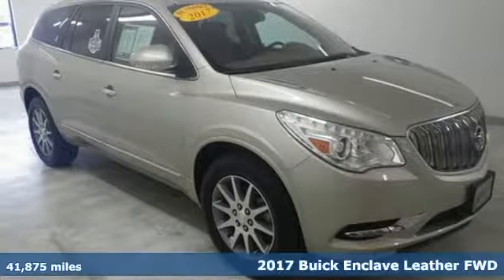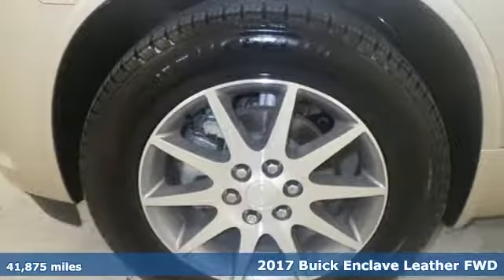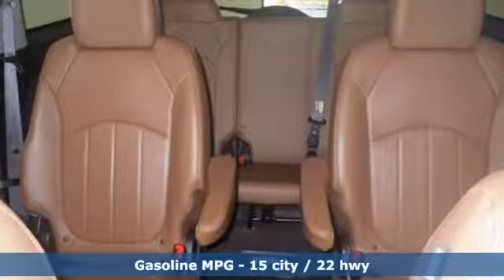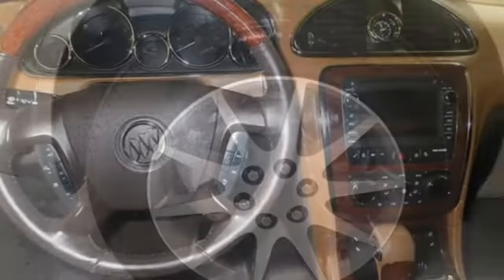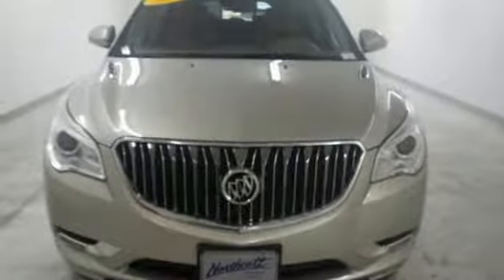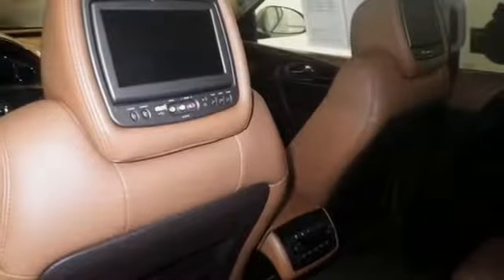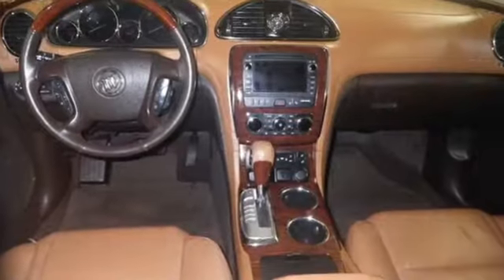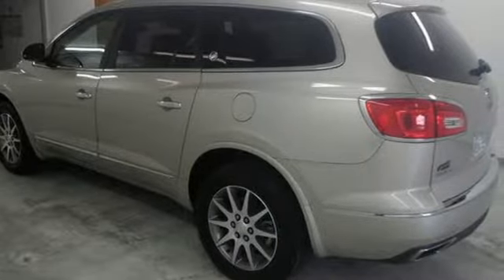Used 2017 Buick Enclave Stillwater OK Ponca City, OK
Year: 2017
Make: Buick
Model: Enclave
Trim: Leather Group
Engine: 3.6L V6 SIDI VVT
Transmission: 6-Speed Automatic Electronic with Overdrive
Color: Silver
Interior: Choccachino
Mileage: 41875
Stock #: BJ011A
VIN: 5GAKRBKD2HJ227028
CARFAX One-Owner. Clean CARFAX. Sparkling Silver Metallic 2017 Buick Enclave Leather Group FWD 6-Speed Automatic Electronic with Overdrive 3.6L V6 SIDI VVT Awards:br * 2017 KBB.com Brand Image Awards Carfax History Report!, brbrKeep the kids entertained with Dual DVD players! Loaded Leather Group Package!brbr***One Owner***, ***Factory Navigation***, ***Non-smoker***, ***DVD***, 8-Way Power Driver Seat Adjuster, 8-Way Power Passenger Seat Adjuster, ABS brakes, Alloy wheels, Bose Performance-Enhanced 10-Speaker System, Heated Driver & Front Passenger Seats, Heated Steering Wheel, Memory Settings, Navigation System, NavTraffic, Radio: Color Touch AM/FM/CD/Nav w/IntelliLink, Side Blind Zone Alert w/Cross Traffic Alert.

Address:
3201 W Owen K Garriott Rd